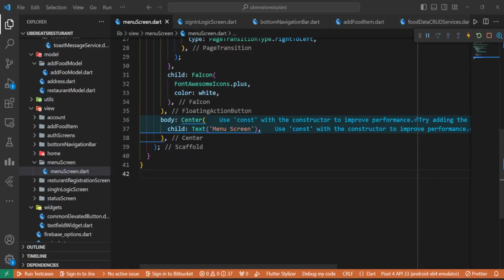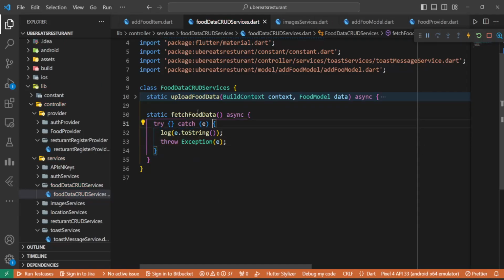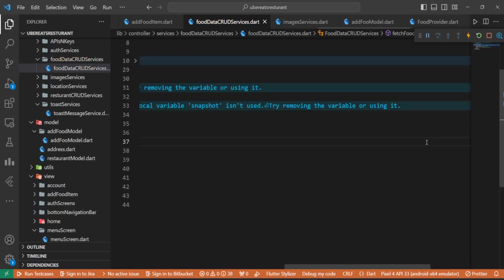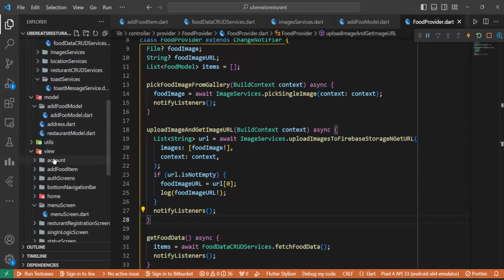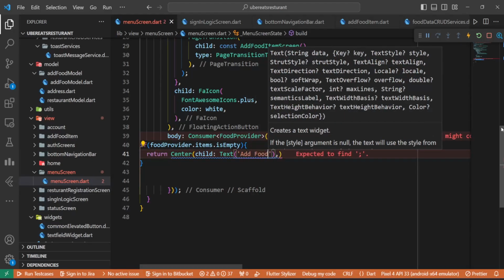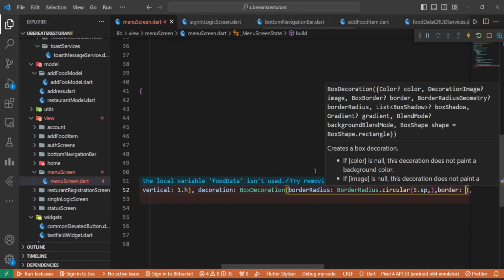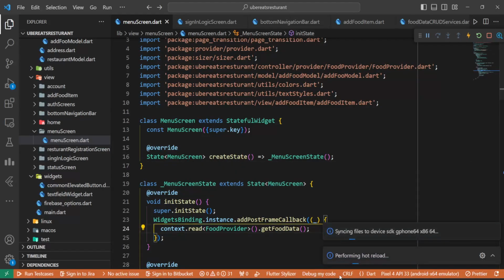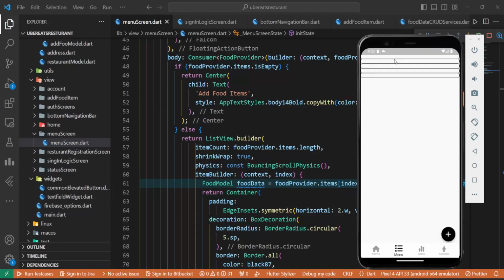23 Fetch Food Items